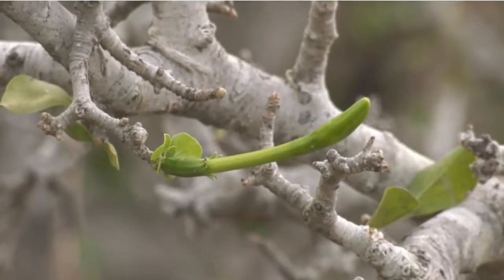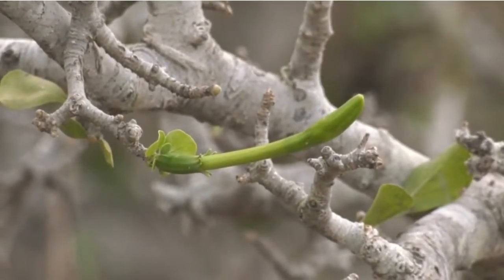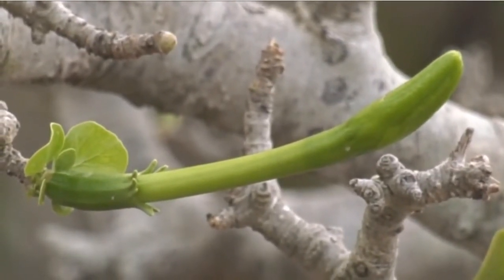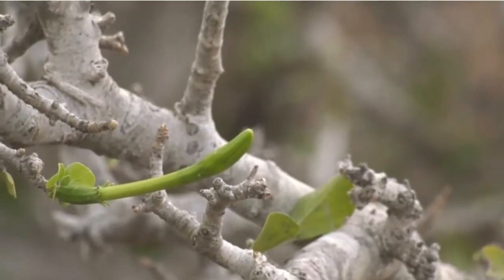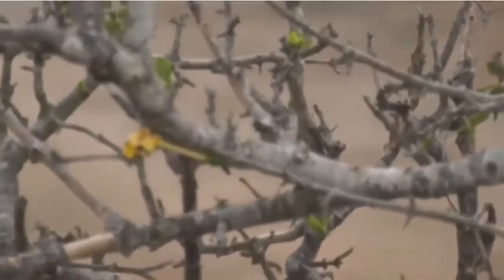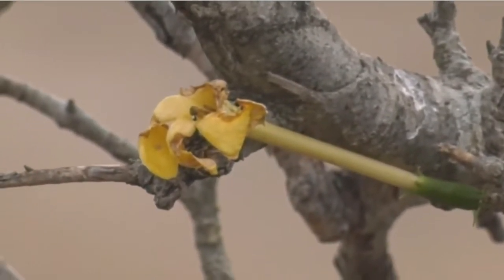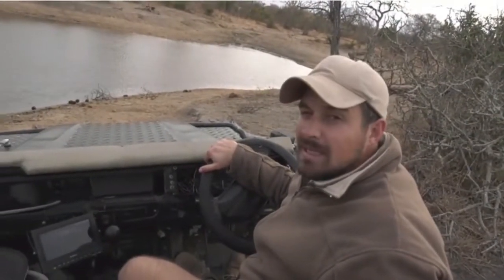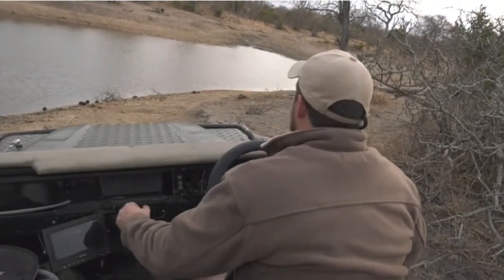Sept 17, 2017- Sunset -Spring is arriving on Djuma with Gardenia buds erupting